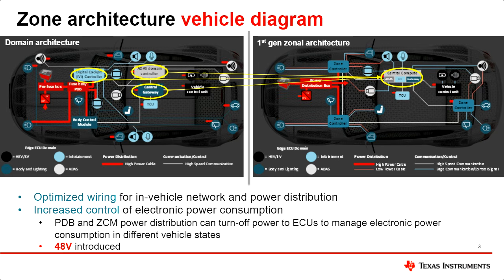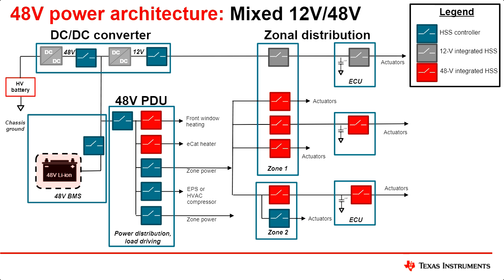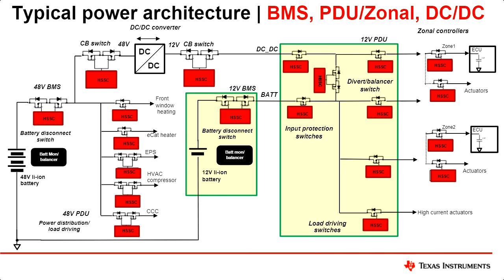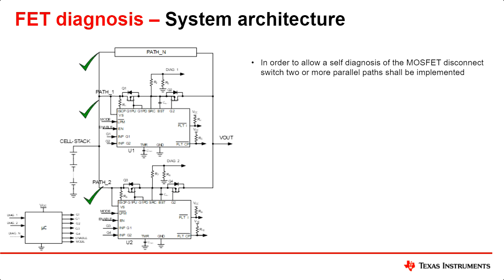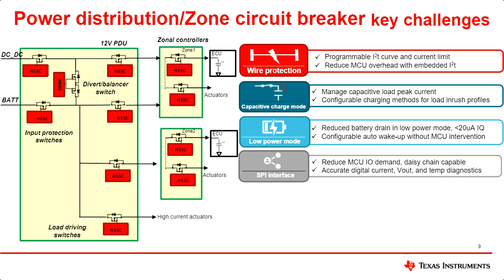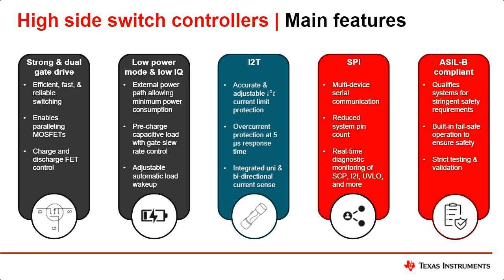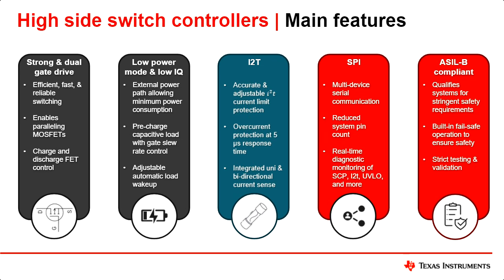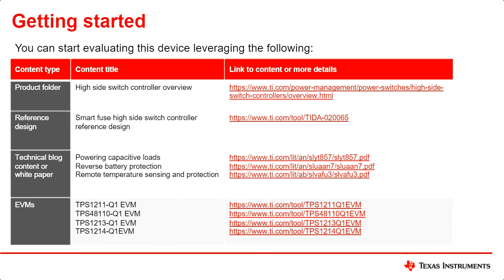Next-gen automotive power distribution and electrification with TI's high side switch controllers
Learn to optimize automotive power distribution for HEV/EV applications with TI's growing portfolio of high side switch controllers. We'll explore robust protection and diagnostics solutions for 12V/48V systems, covering BMS, DC-DC, and zonal power distribution architectures. This session includes practical use cases, system requirements, and how TI's latest controllers simplify design while meeting automotive electrification standards.